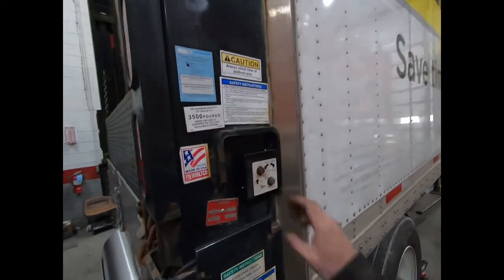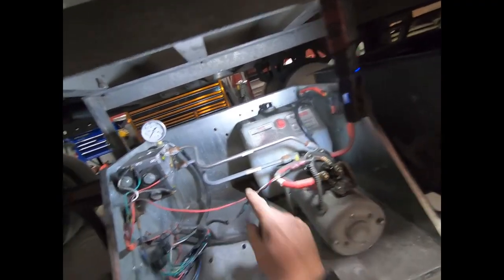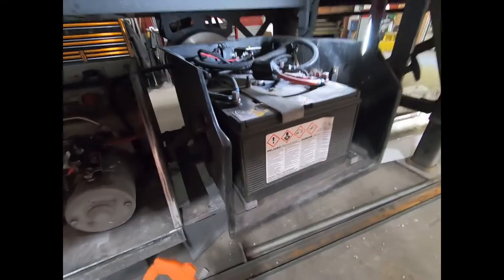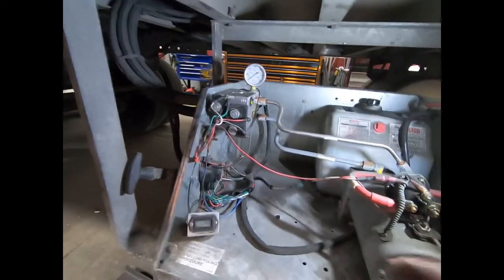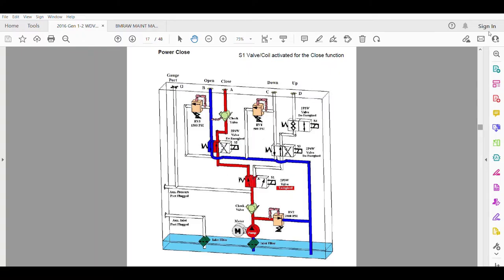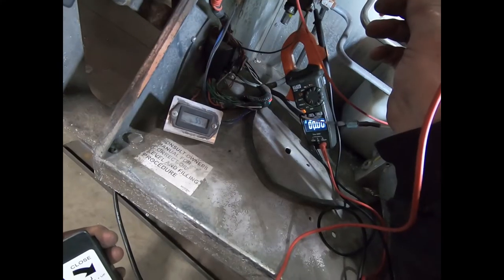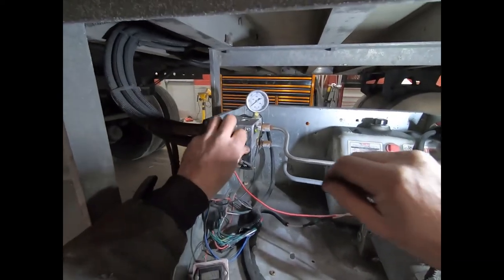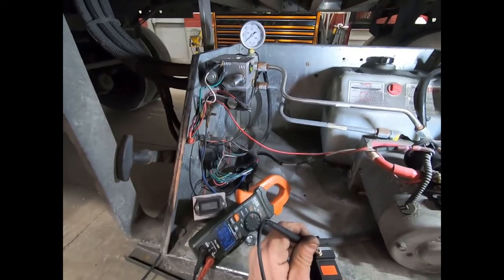Liftgate Troubleshooting. Liftgate will not open or unfold.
Waltco WDV liftgate installed on semi-trailer only goes up and down.  Open / close doesn't work.
Video covers troubleshooting steps to take to identify a defective solenoid coil.